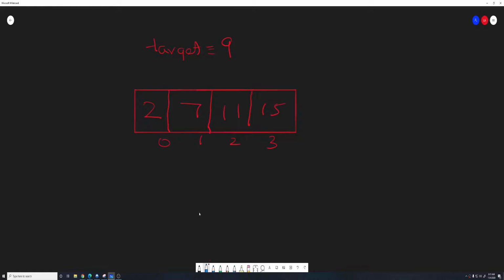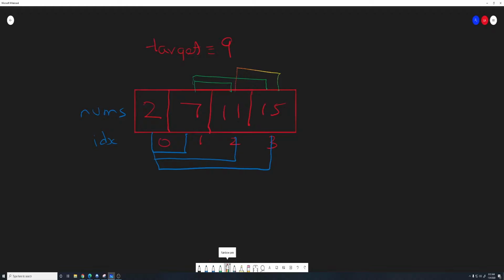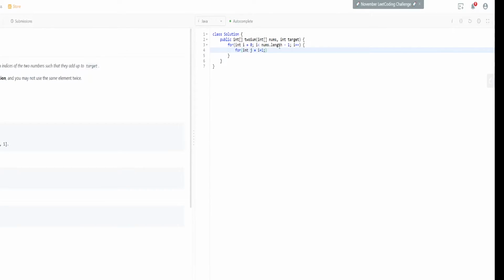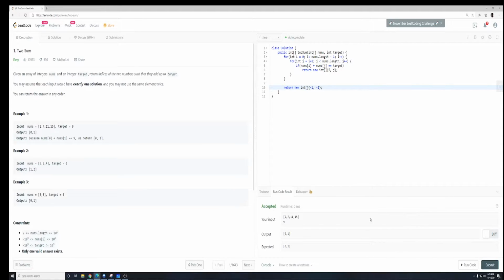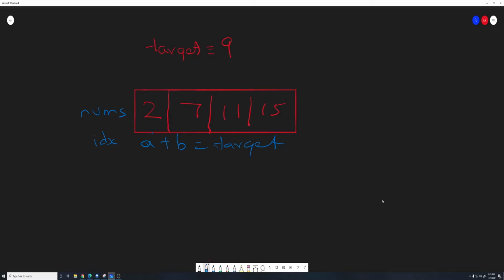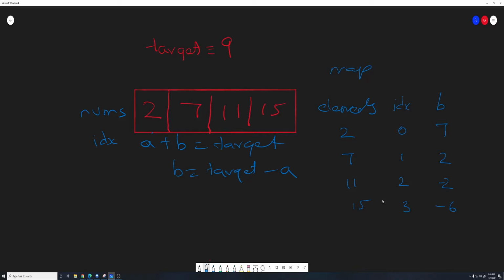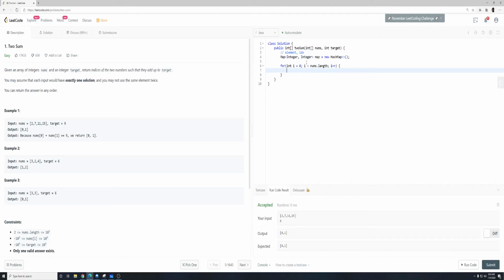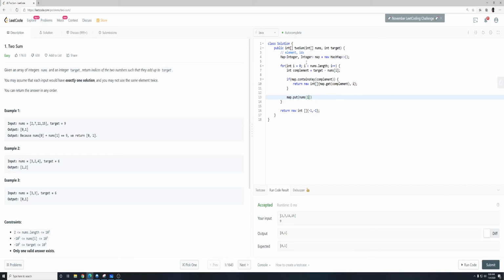Two Sum | Leetcode 1 | Easy | Nathan Academy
Add element with every other element
Time Complexity: O(n * n)
Space Complexity: O(1)

Approach 2: Optimal Solution
complement = target - currentElement
Time Complexity: O(n)